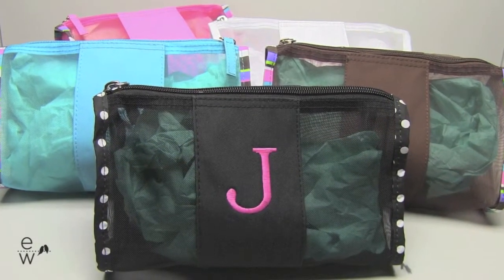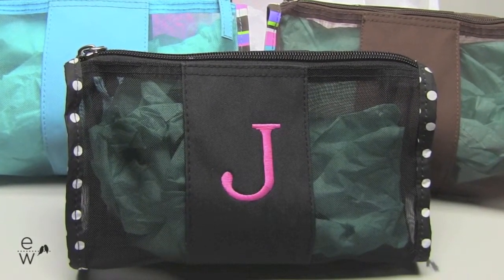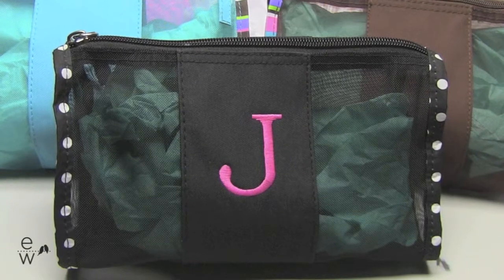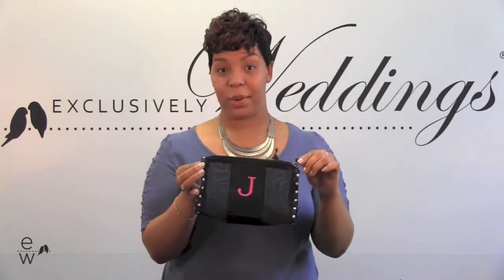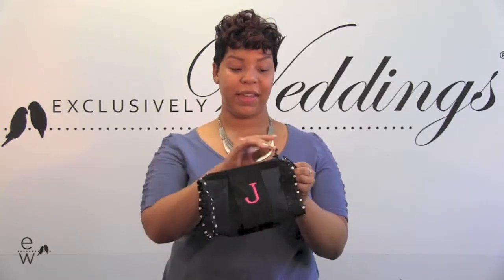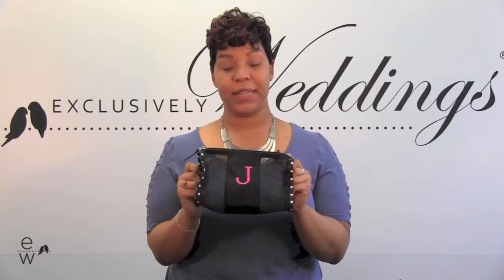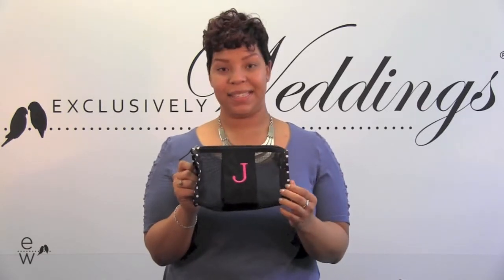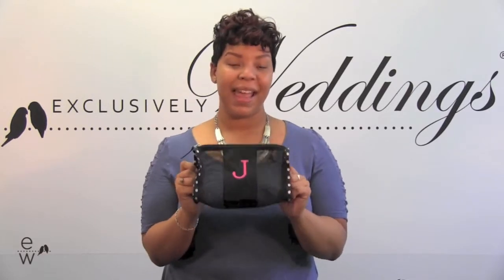Mesh Bridesmaids Pouch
The Mesh Bridesmaids Pouch is perfect for carrying your make up on the day of the wedding, and works perfectly as a make-up bag for everyday use as well. Ashley shows off the features of the bag in this short video: it's see-through which makes it easy to find what you're looking for, and it can be embroidered with an initial for an added personalized touch. Choose from 1 of 5 colors: Black with white polka dots, white, pink, brown or teal with multi-colored stripe trim. This bag coordinates wonderfully with our mesh bridesmaids tote.